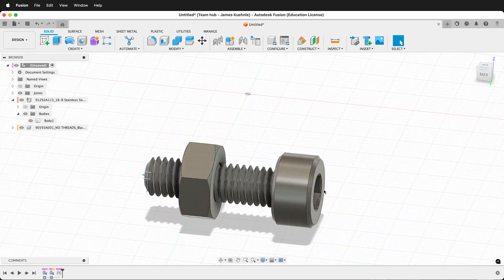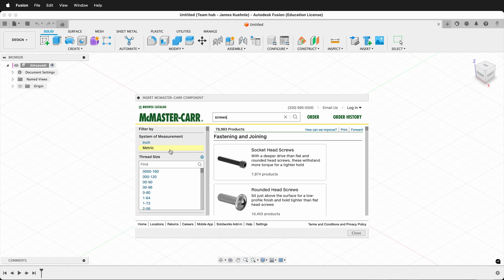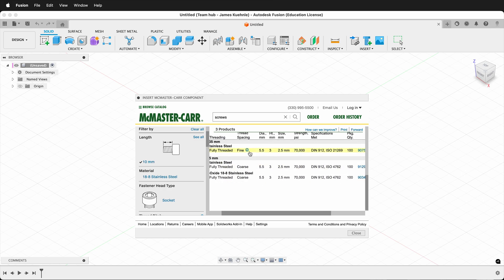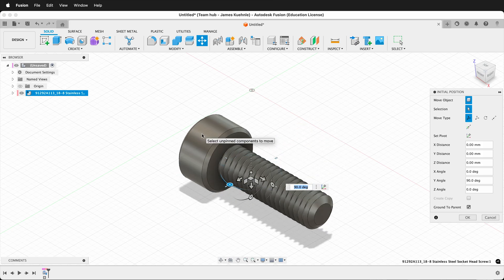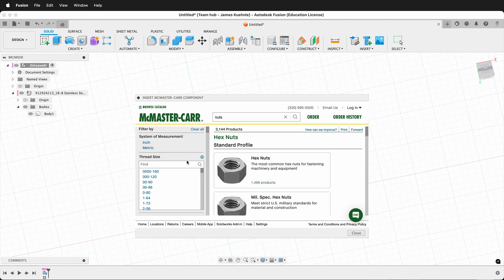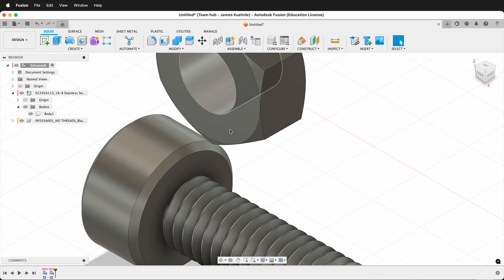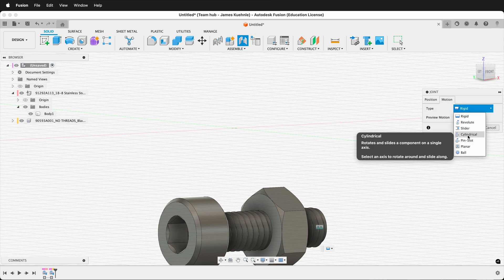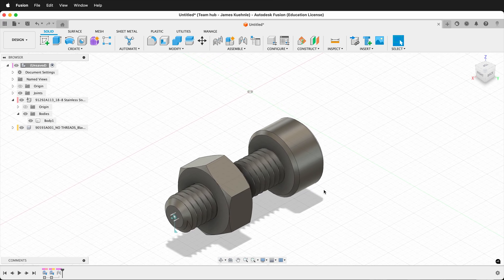Insert McMaster-Carr Component Fusion 360